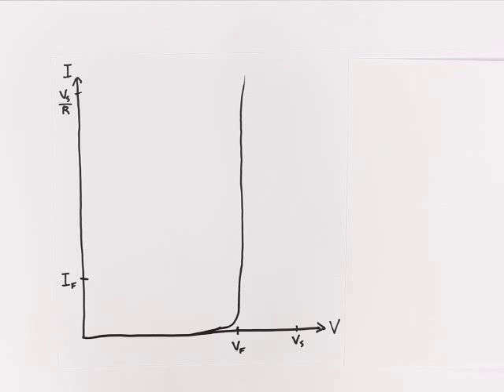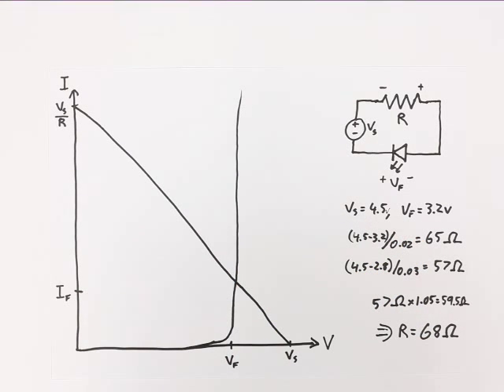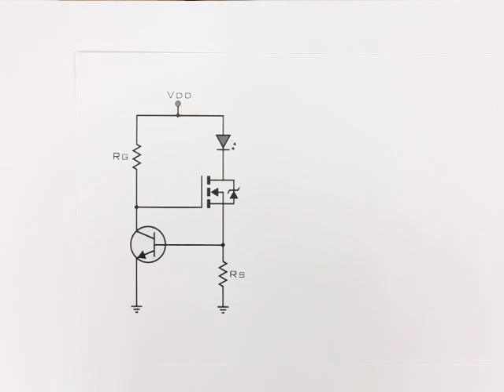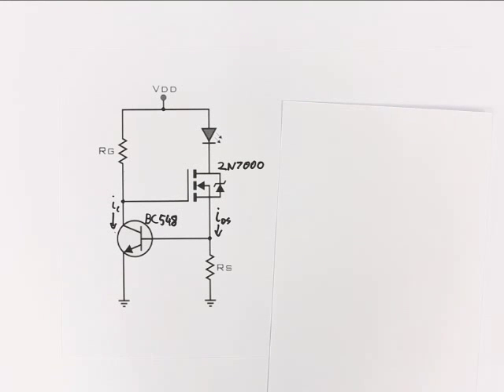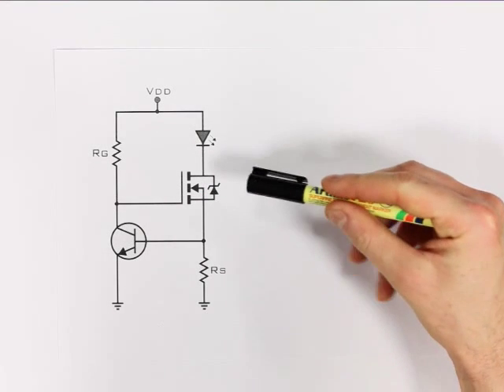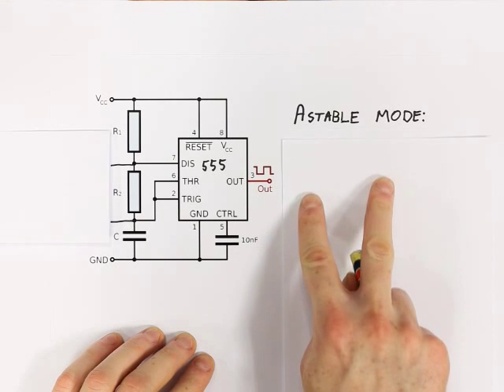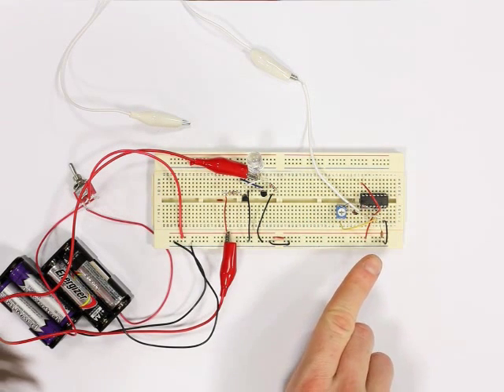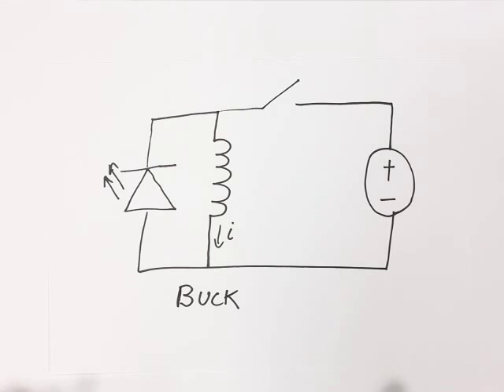Options for LED Drive Circuits (MIT 6.002x Classmates Contest entry)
An entry for the MIT 6.002x Circuits and Electronics Classmates Contest for spring 2013, covering options for LED drive circuits